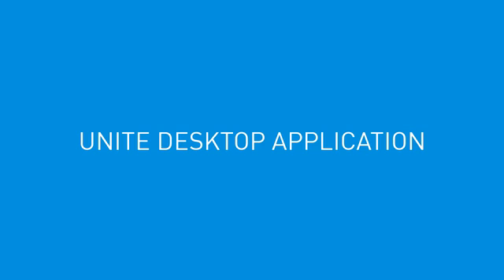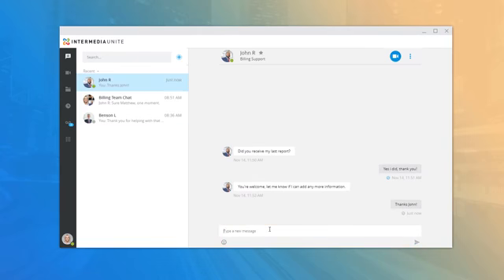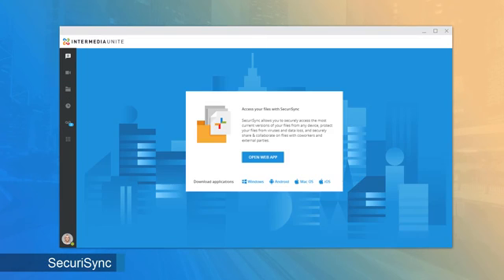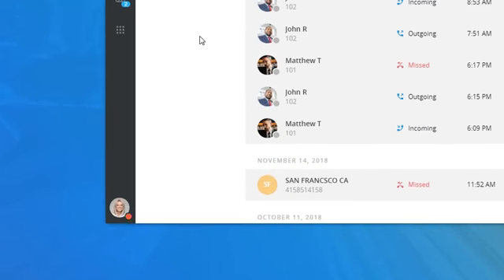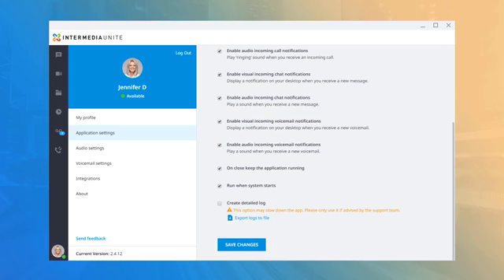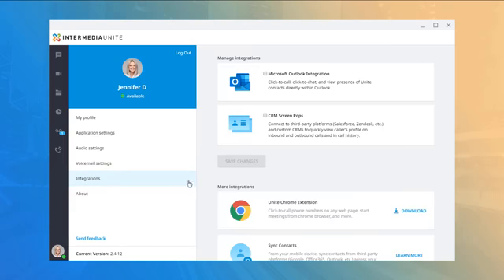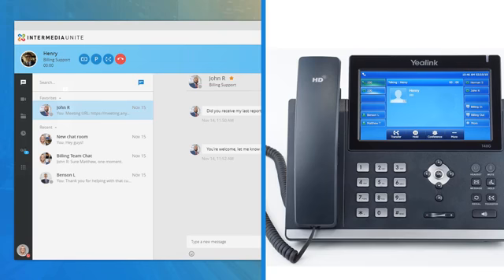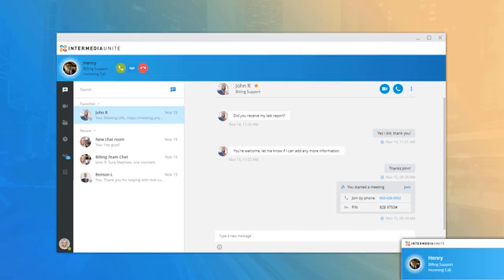How To Use Unite Desktop